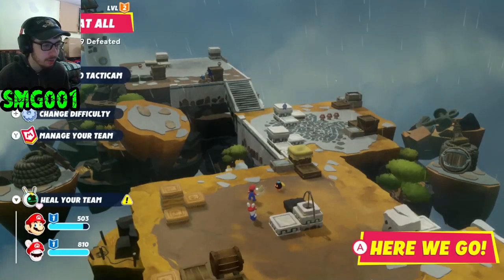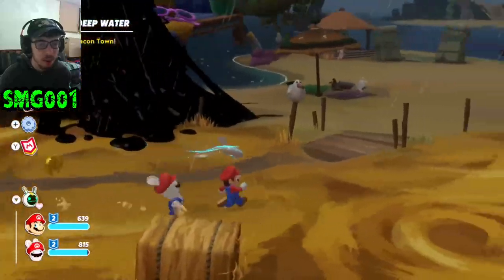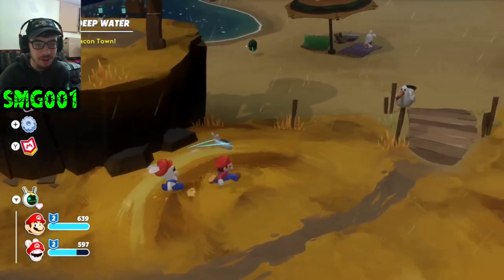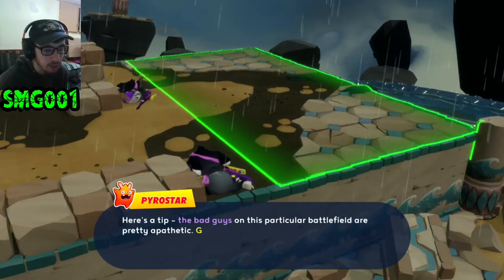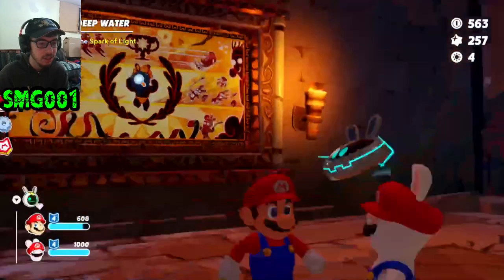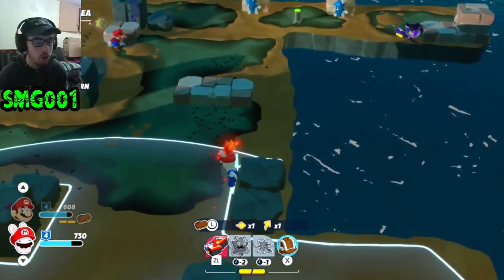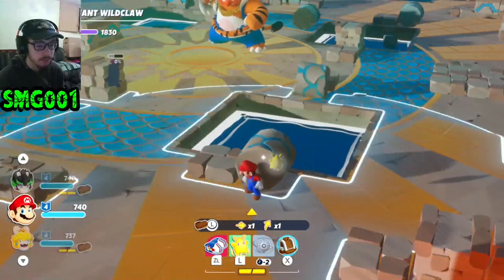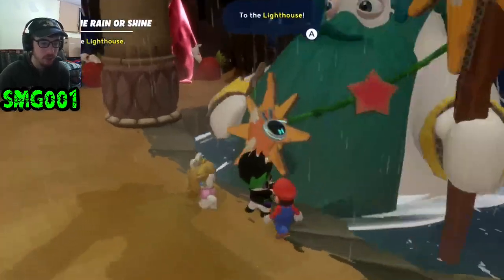Mario + Rabbids: Sparks of Hope - Part 2 | EDGE IS HERE!!! | SMG001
In this episode, we recruit Edge and fight the first boss, Giant Wildclaw!

-My name is Nick or SMG001 and I'm 19 years old. I do lots of gaming videos and reaction videos. I also do other stuff, too! If you like mostly reaction videos and gaming, you've come to the right place!

Channel Members:
~ greensundae
~ marilou alfonso

Thanks! I love you guys so much!
-SMG001, 2022